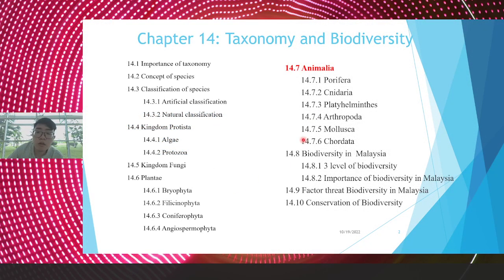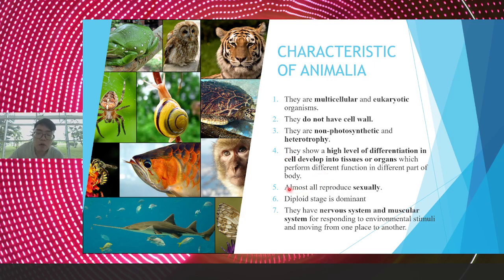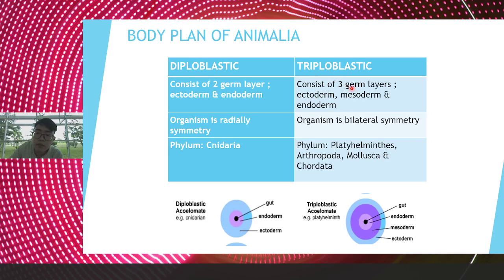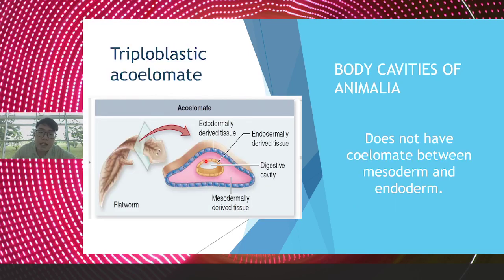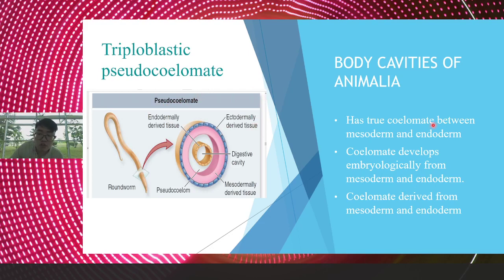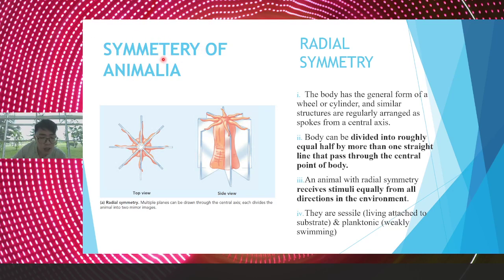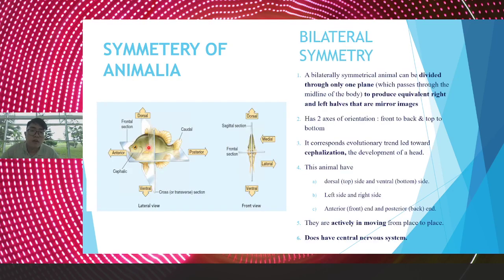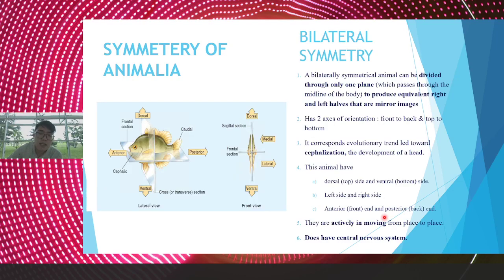STPM BIOLOGY SEM 3 CHAPTER 14.7 KINGDOM ANIMALIA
This video explains the STPM BIOLOGY SEM 3 CHAPTER 14 topic KINGDOM ANIMALIA.

1. Syllabus of this video stated is based on the MPM Sukatan Peperiksaan 2012/2013.
2. The explanation of syllabus is based on my experience. So maybe has some mistake, feel sorry to you. 🙏🙏🙏
3. Maybe my English is not expert, so in this video will mix with Malay explanatio